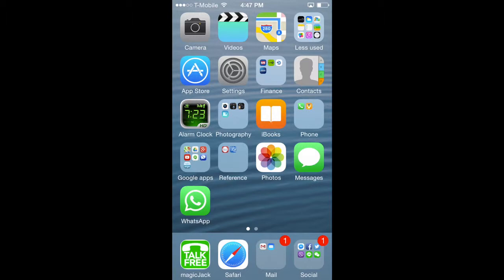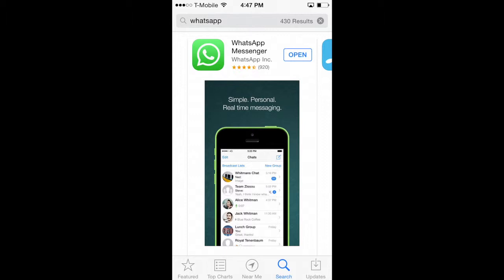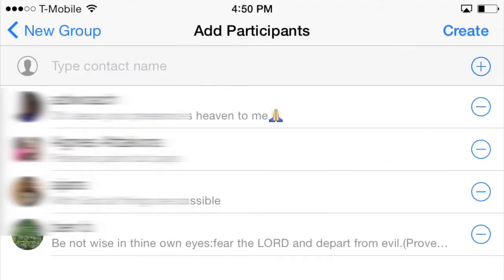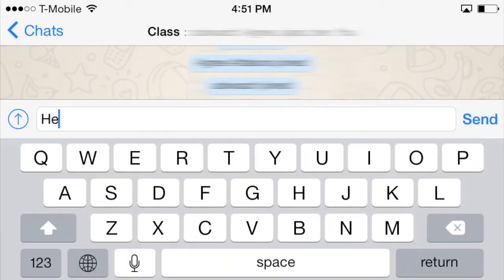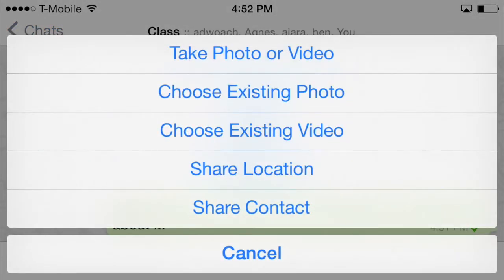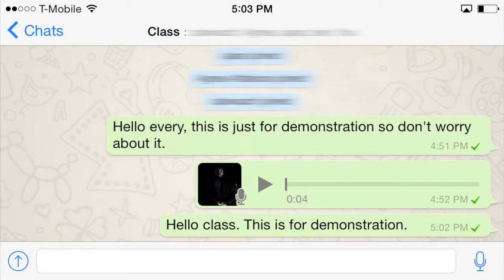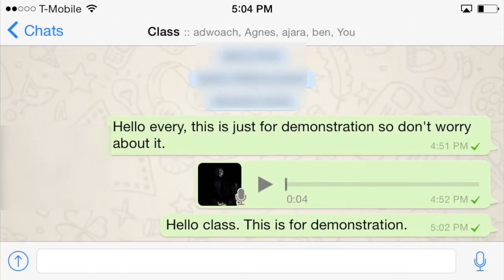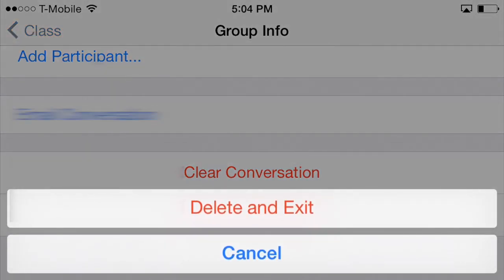Voice Messaging with Learners-- WhatsApp